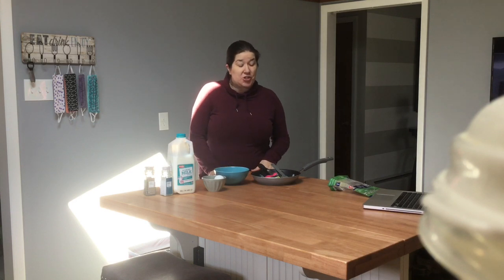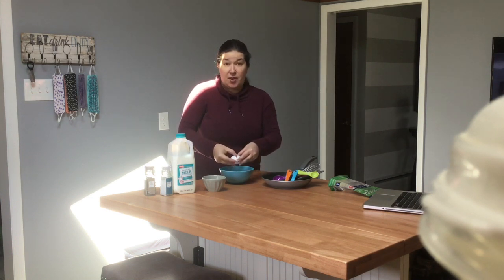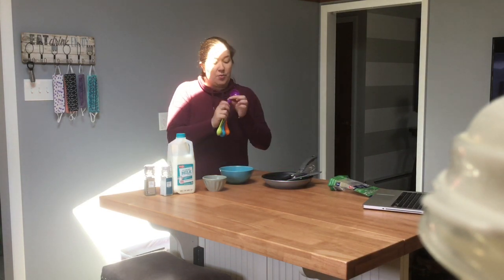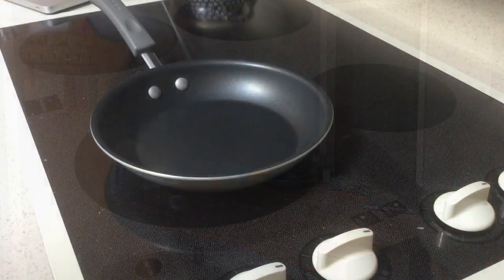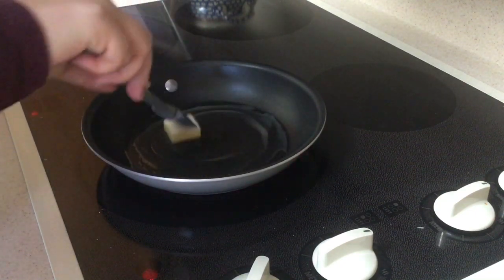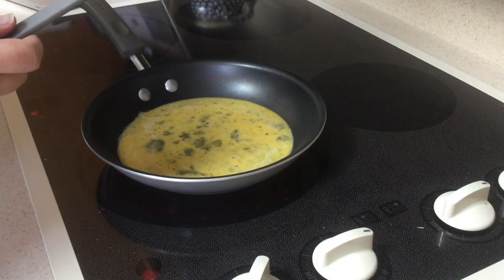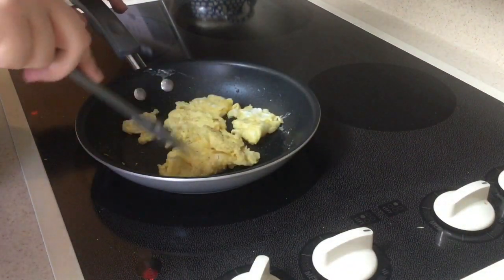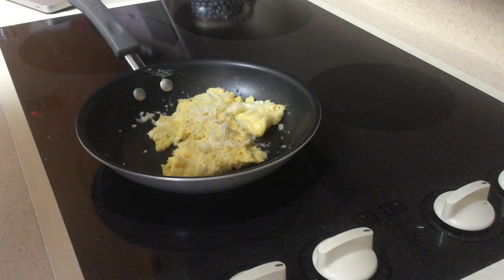Scrambled Eggs Demo